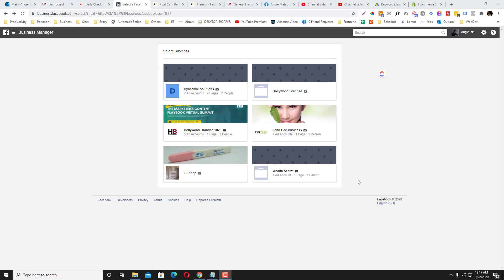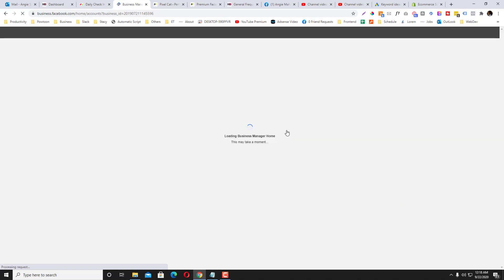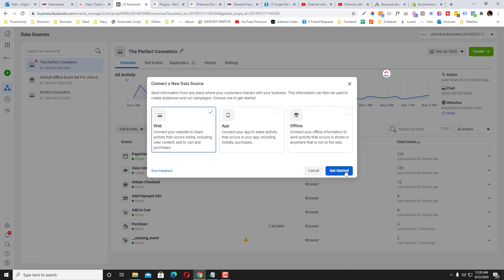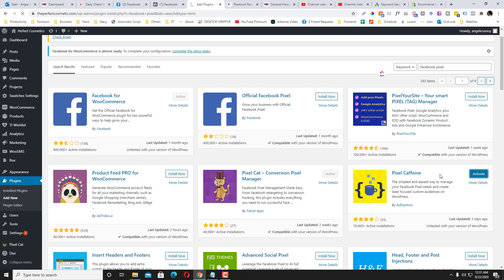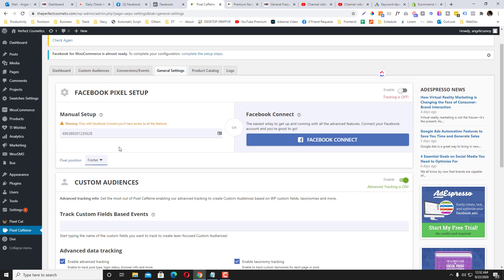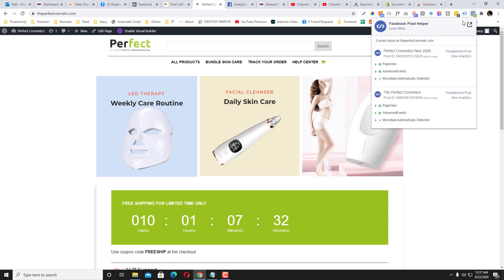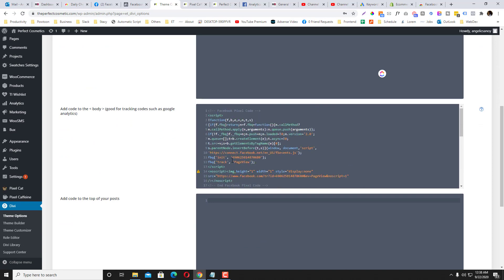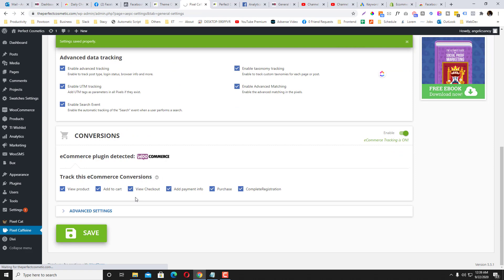How To Setup Facebook Pixel, Custom And Tracking Events Into WooCommerce | WP FB Business Manager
Another Facebook Business Manager tutorial! This is a part 2 series where I teach how you can setup Facebook pixel into your eCommerce or WordPress website. Aside from installing Facebook pixel, we will also cover how you can integrate Facebook tracking events into your WooCommerce website to retarget cold leads. These tracking events are: add to cart, purchases, billing and such.

Who is Angelic Sanoy?
I’m a Filipino freelancer who love to explore all things in digital.

Although, I do dropshipping. I still work on web design services so if you’re confuse and overwhelm what to do. Drop me a message and let’s talk!  To learn more about me, visit my

Hints related about Facebook Business Manager tutorial Part 2: How To Setup Facebook Pixel, Custom And Tracking Events Into Your eCommerce website.

facebook custom conversion
fb business manager
business ads manager
adding admin to facebook page
facebook business manager account
facebook business manager
facebook business manager login
facebook pages manager
business manager account
setup facebook pixel
facebook pixel for wordpress
facebook business page manager
facebook manager account